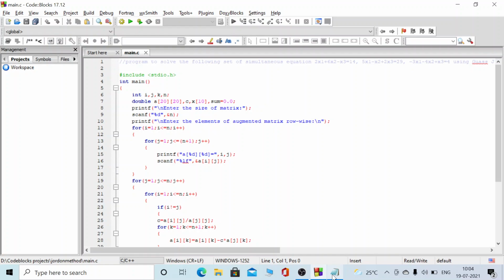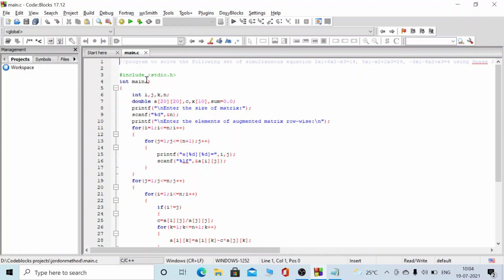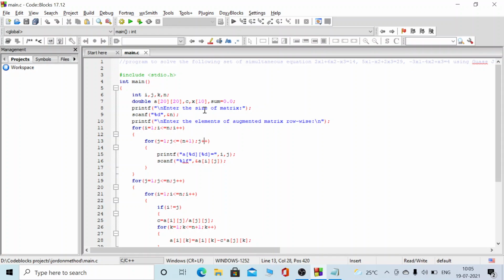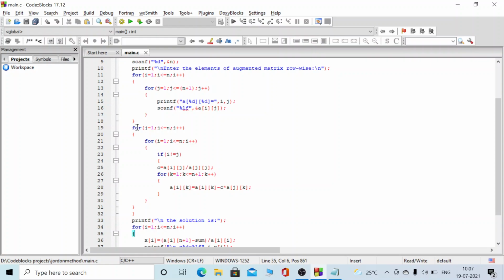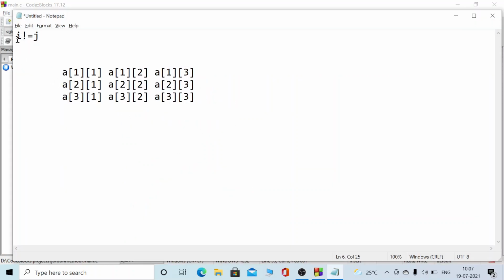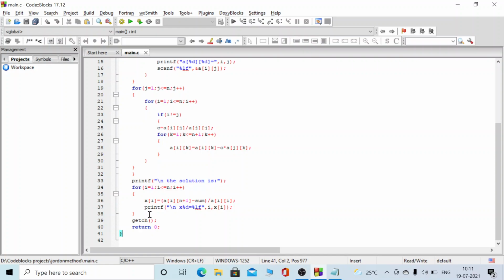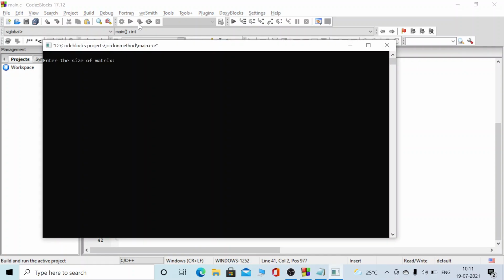BCA | NAS LAB | PROGRAM 12 | GUASS JORDON 2 METHOD | Asst. Prof. MEGHANA J